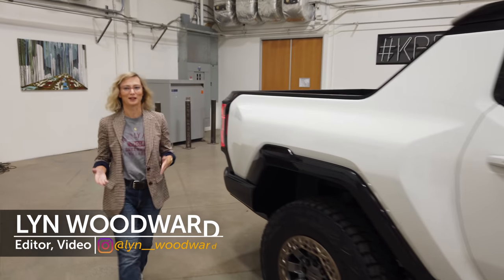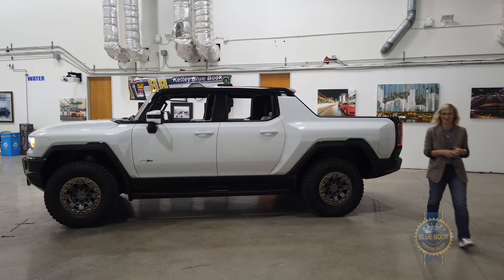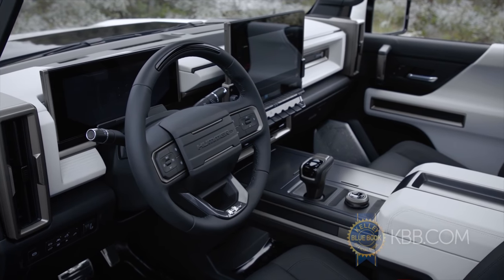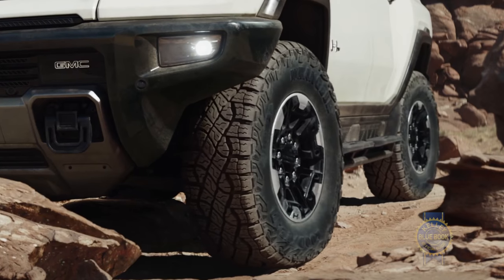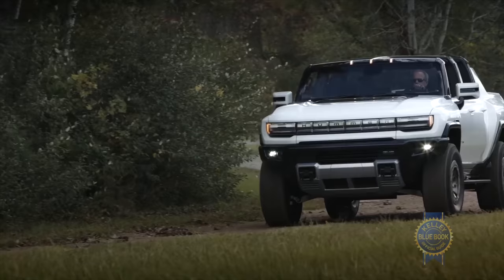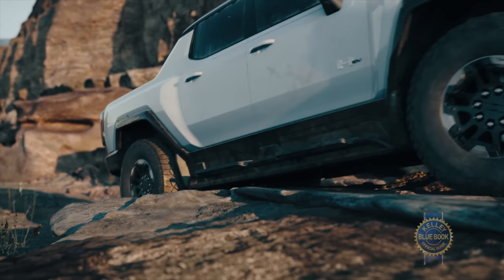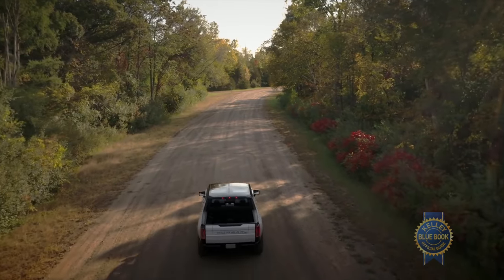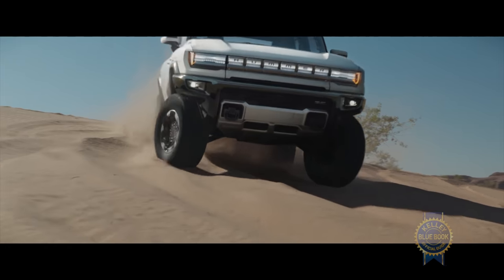2022 GMC Hummer EV | First Look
I’m not sure this needs much introduction, so I’m not going to wax poetic about unimportant stuff. It’s the new Hummer EV, guys. And I’m getting the first look.

The old nameplate that stood for everything Arnold Schwarzenegger would drive in Beverly Hills is back only this time not as a gas-guzzling military vehicle, but returns as an all-electric pickup truck first followed by an SUV.

Off the bat, how do you feel about how this thing looks? It’s bold, angular, futuristic, weird, and looks like GI Joe would drive his grandkids to soccer in it.

Take your time. To me, I see shades of the short-lived Lamborghini LM 002 and the Avalanche.

But since those aren't in production anymore, and certainly weren't electric, this sucker will go up against the likes of the Rivian R1T, Bollinger, and that wedge salad from Tesla the Cybertruck that may or may not ever be made.

The greenhouse is impossibly small, but don’t worry, the roof panels that are transparent and can be removed and stored in the Hummer’s front truck. There’s a crew cab that offers up abundant space for passengers. The five-foot truck bed will serve nicely thanks.

At the rear, there’s the GMC multi-pro tailgate and power rear drop glass and power tonneau cover. Those are very convenient things indeed.

In addition to all the creature interior comfort options that will show up in the cabin for you and your passengers, there’s a 13.4-inch infotainment screen and a 12.3-inch driver display.

Speaking of drivers, there will be multiple modes that divvy up torque to all four wheels depending on conditions.

It gets four-wheel steering settings and terrain mode that rises the Hummer’s height nearly 2 inches.

If driving diagonally sounds highly maneuverable and interesting to you, then CrabWalk should be something to watch for…

…because this thing has it, as well as an adaptive air suspension and something called Extract Mode, that can raise the suspension about 6 inches to navigate extreme off-road situations.

If Micah doesn’t let me do the first drive video on this, I might have to poison his lunch.

When we do get to drive it, GMC promises up to 1,000 horsepower and 11,500 lb-ft of torque depending on which edition you buy. Excuse me, did I just say 11,500 lb-ft of torque? I did. But don’t get too excited. GMC’s basing that on torque to the wheels in Newton meters and not just engine torque, which we do expect to be between 800-1000 lb-ft, so there’s still a massive amount of power here.

Other amazing things that might fry your eyeballs out of your head are the Hummer’s extensive underbody armor and UltraVision, those are cameras under and around the truck that act as virtual spotters on the trail.

Oh, and just to make things more interesting, GMC is claiming a top range of 250 to 350 miles on a full charge.

It also has the ability to charge about 100 miles in ten minutes with an 800-volt DC fast charger. You won’t even have time to stand in line for your Slurpee.

Add on the latest version of Super Cruise and, I don’t know what to tell you, this thing might be just a mirage and I’m about to die of dehydration in a desert right now.

GMC is certainly making all of us automotive journalists froth at the mouth for the invitation to the first drive.

I almost forgot the 0-60 times of about 3 seconds. My bad. The Hummer EV Edition 1 launches first in 2022 to the tune of about $112,600. The Hummer EV comes available in the Spring of 2024 with a starting price of about $80,000. Time to start saving your pennies now.

Have you had time to decide what you think about how it looks? No? Okay, well, keep looking at it. I know I am going to talk about this as much as I can until I get to drive it. And Micah, you might want to employ a food taster.